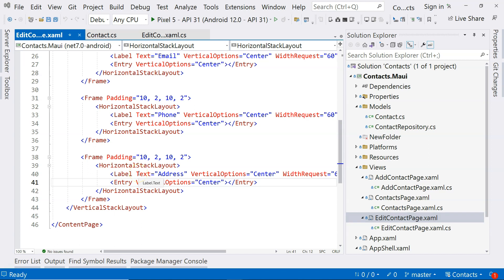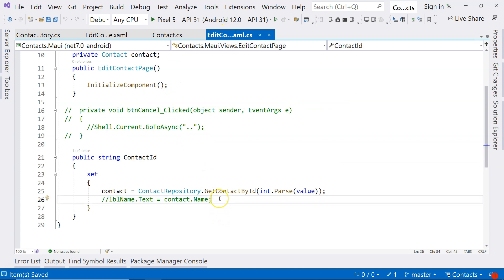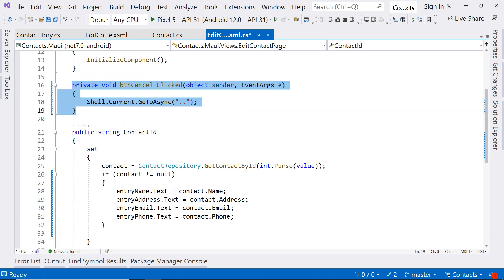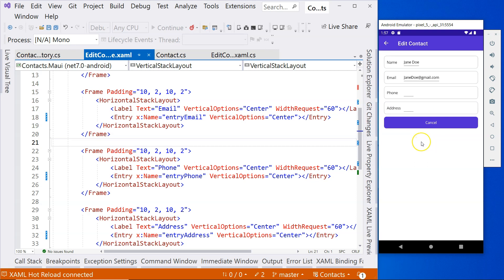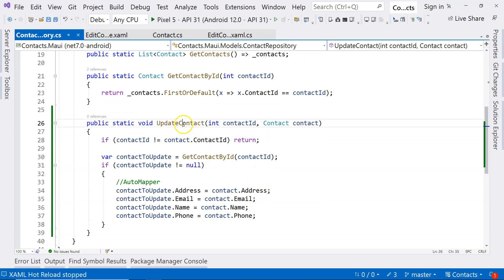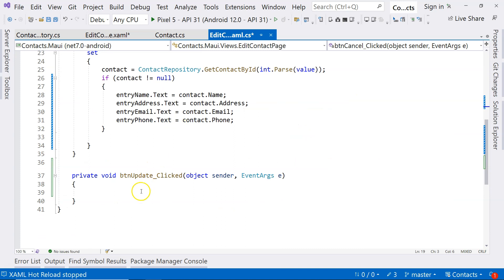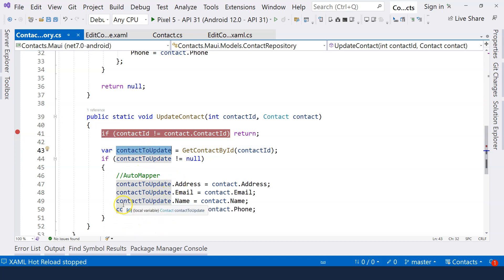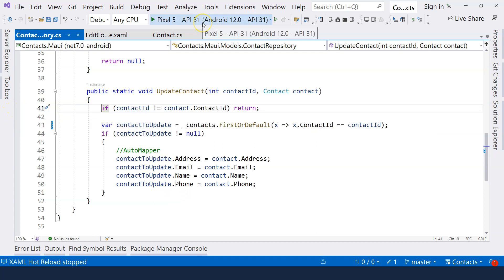11. View Contact Details & Update Contact (.Net Maui)